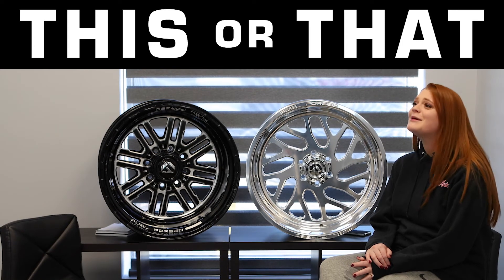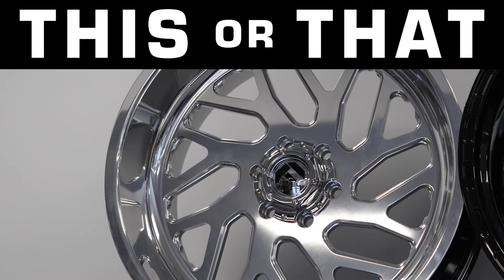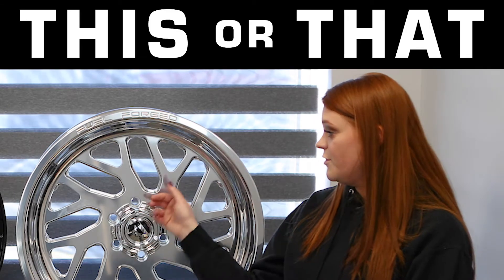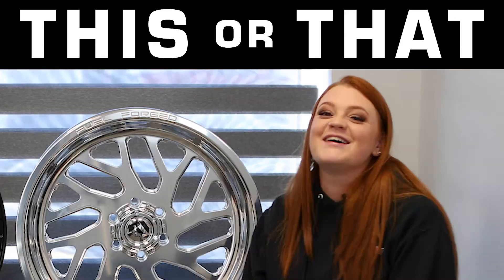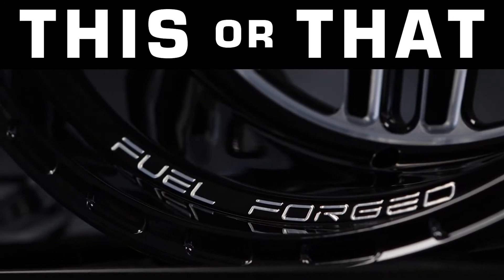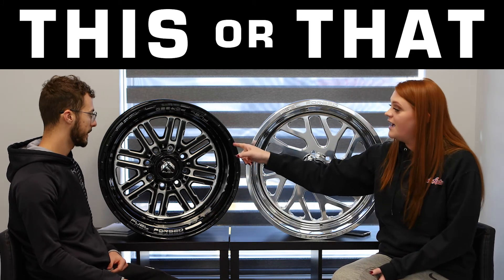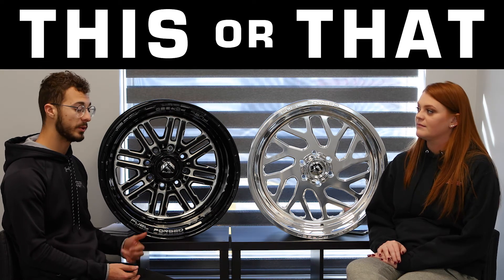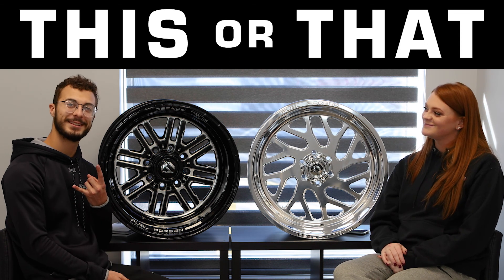Fuel Forged: FFS89 vs FF29│This Or That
This or That! Would you rather run a Fuel Forged FFS89 or FF29? Both wheels are forged and %100 customizable. One features a step lip, the other is fully polished.